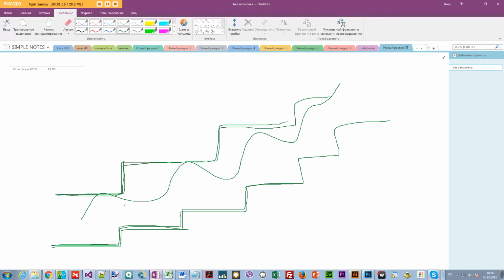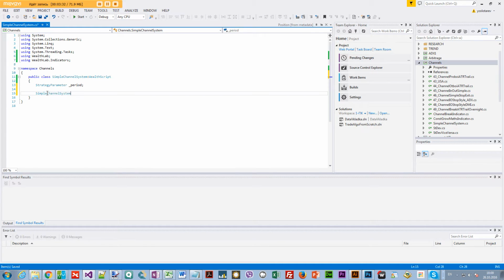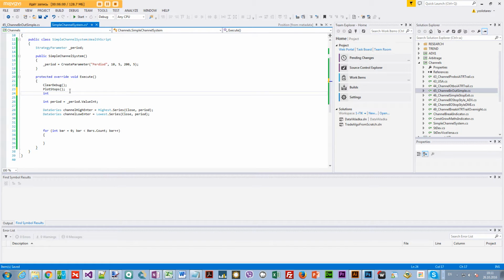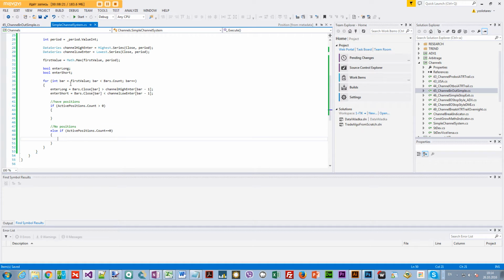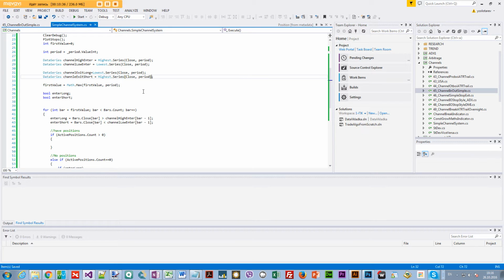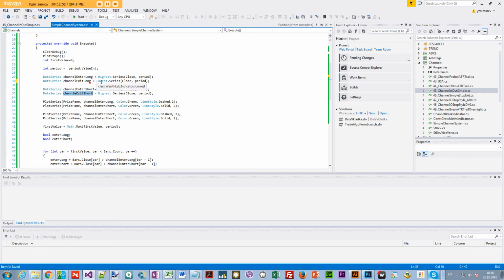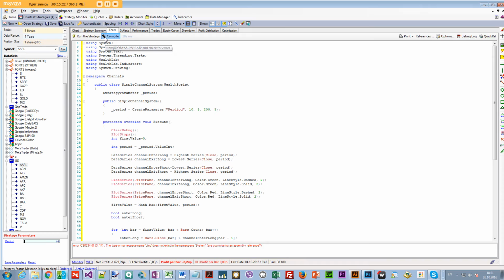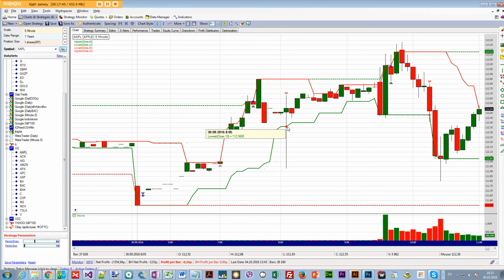1. Wealth Lab Trade System Code Tutorial : Price Channel Break Out - Price Channel Stop